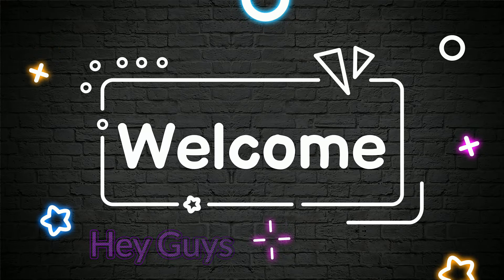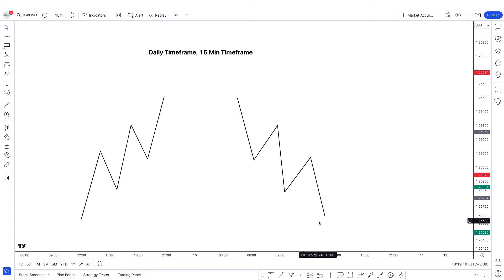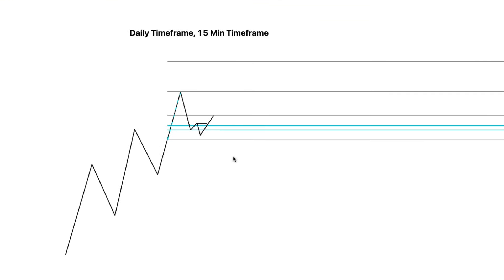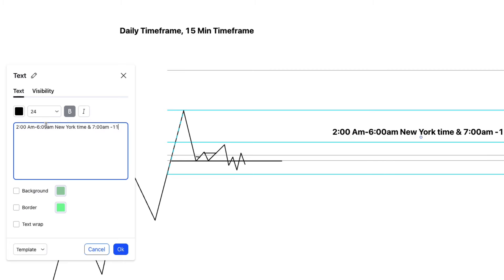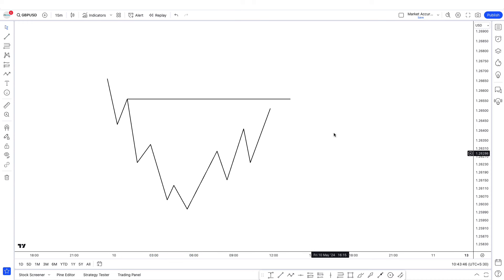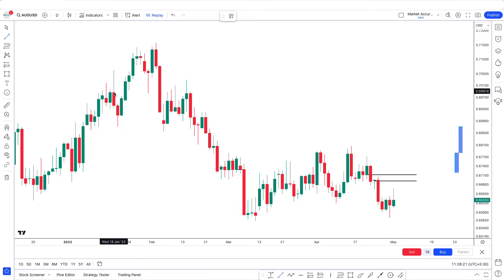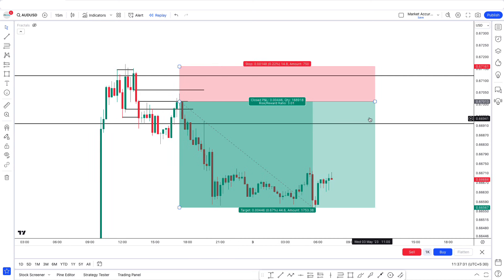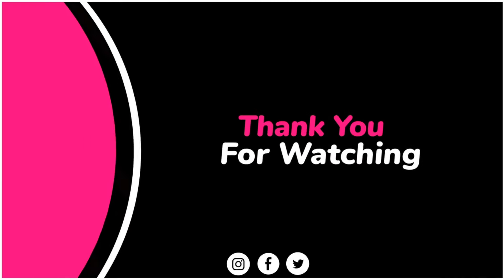How...?, I Got Rich with These strategy and identify Valid Order Block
In this video, I will share the exact strategy I used to achieve financial success and how you can do the same. By identifying valid order blocks and implementing a solid game plan, you too can work towards financial freedom. Join me as I reveal the key steps that led me to wealth and how you can replicate the process for your own success. Let's dive into the world of order blocks and strategic planning together!

In this video, we’ll walk you through :- identify Valid Order Block

Fxaccurate is for anyone with a keen interest in learning more about trading in the financial markets including Forex, Stock Trading. Whether you are a complete beginner or an experienced Trader, our videos have the complete experience.

Risk Warning
In This video- 5 Minute Scalping Strategy
trading strategy
gold
forex scalping
scalping forex
scalping
gold rush
scalping strategy
day trading
scalping forex strategy
technical analysis
live trading
price action
5 minute gold scalping strategy
How...? I Got Rich
I Got Rich with These strategy
identify Valid Order Block
fxaccurate
forex trading
us30
sp500 analysis
1 minute scalping strategy
Vaild higher & Lower Order Block
nasdaq
best tradingview indicator
trading gold
How to identify valid order blocks?
How to use order block strategy?
Is order block trading profitable?
How to find a profitable trading strategy?